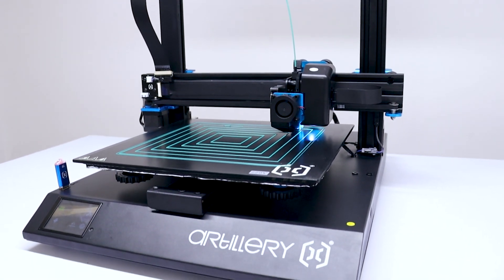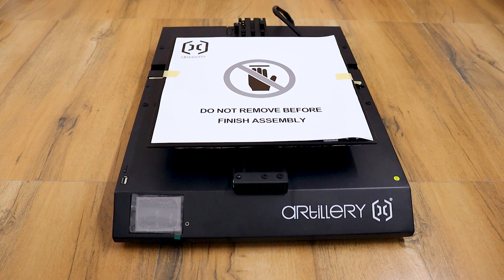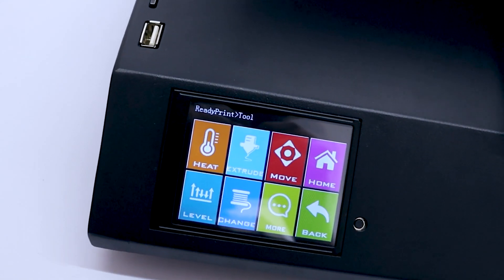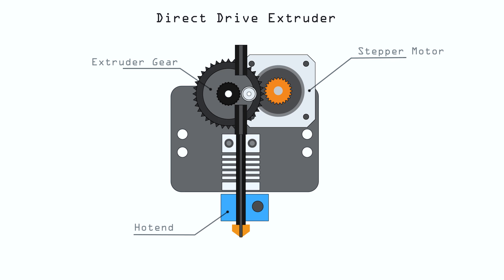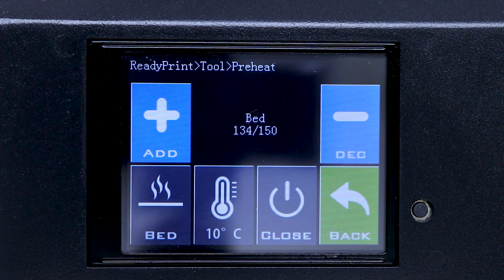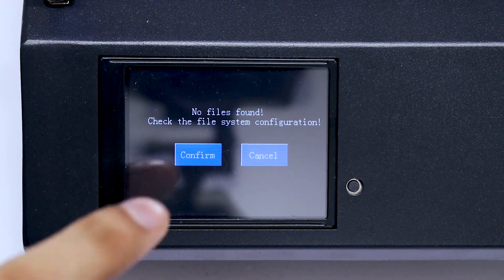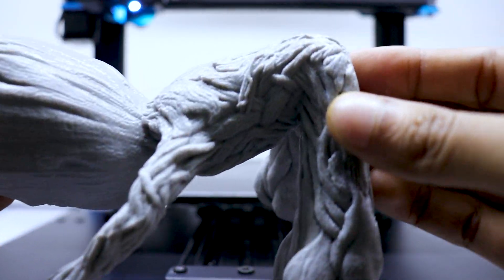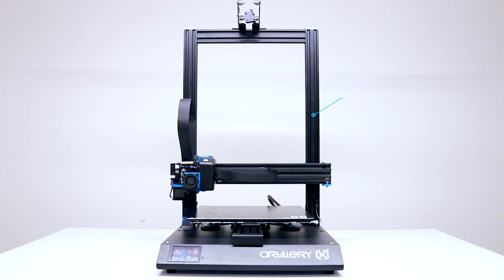Artillery Sidewinder X1 3D Printer Unboxing And Review (Latest Version)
Hi Everyone, Today I'm doing the unboxing and review of the Artillery Sidewinder X1 3D Printer. This is one of the best 3d printer you can buy at $400 and this printer offers an impressive set of features like Solid and sleek design frame, 300x300x400mm larger volume, Drive Drive titan extruder, rapid fast heating bed, super silent operation, print resume, power failure recovery, colorful touch screen, USB drive support. etc

GENERAL SPECIFICATIONS
Manufacturer: Artillery
Technology: FDM
Year: 2019
Assembly: Pre-assembled
Mechanical arrangement: Cartesian-XY-Head

3D PRINTING PROPERTIES
Outer dimensions: 550 x 405 x 640 mm
Weight: 14Kg
Build volume: 300 x 300 x 400 mm (11.8 x 11.8 x 15.75 inches)
Layer height: 0.05 mm
Extruder Type: Direct drive (Titan Extruder)
Nozzle type: Volcano
Nozzle size: 0.4 mm
Max. extruder temperature: 270°C
Max. heated bed temperature: 130 °C
Frame: Aluminum
Print chamber: Open
Bed leveling: Manual
Print bed: Rapid-heating AC bed
Display: Touchscreen
Connectivity: SD, USB cable
Built-in camera for monitoring: No
Print recovery: Yes
Filament sensor: Yes

MATERIALS
Filament diameter: 1.75 mm
Third-party filaments: Yes
Materials: PLA, ABS, flexible PLA, TPU, wood, PVA, HIPS